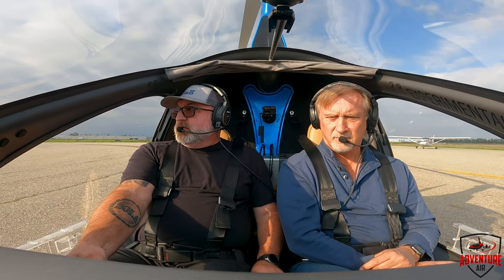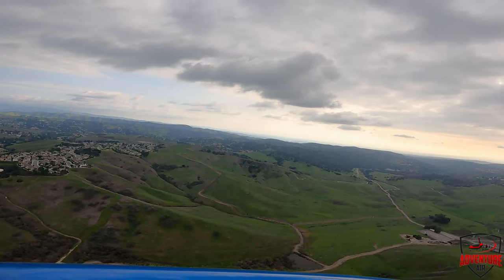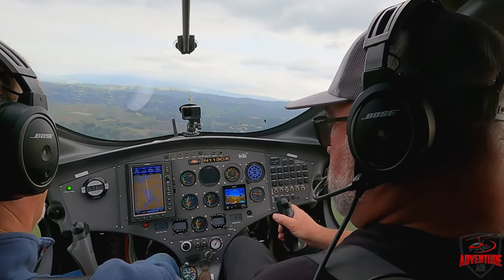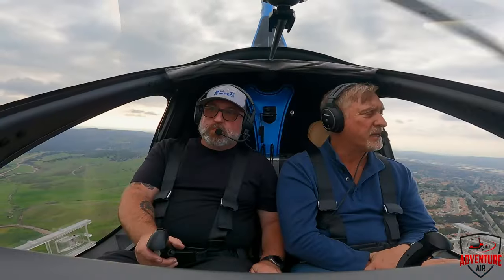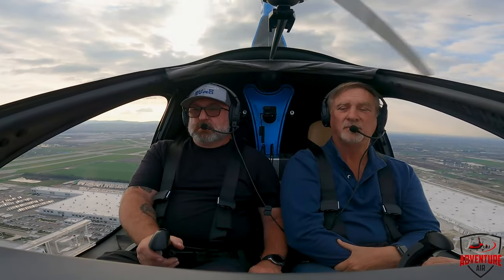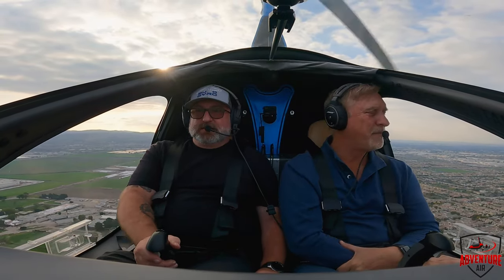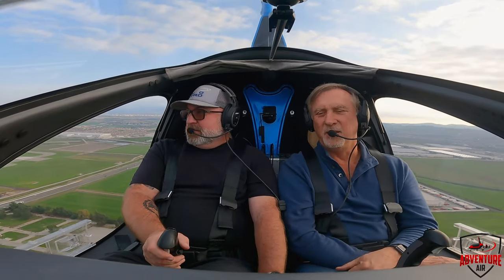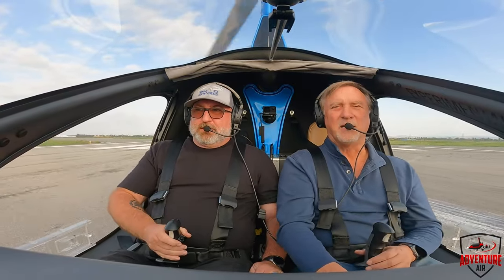82. Turns Around A Point | Power Off Landing In A Gyro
In this video Henry instructs Jeremy on the proper way to complete turns around a point as well as an engine off landing in the pattern. Follow along to see how Jeremy does and wait until the end for the debrief.

Adventure Air in Chino, California is the premiere Gyroplane flight school in the United States. CFI Henry Boger has over 30 years of aviation experience with the last 10 years focused on Gyroplane instruction. Henry is also a Certified Sales Representative for AutoGyro USA.

for more information on flights and lessons!

We're also on TikTok: @adventure.air.la